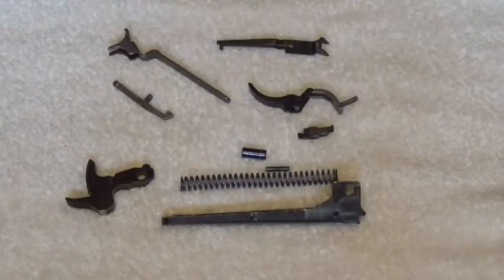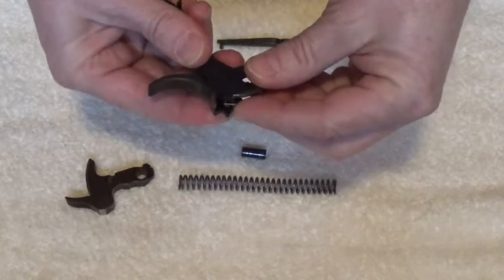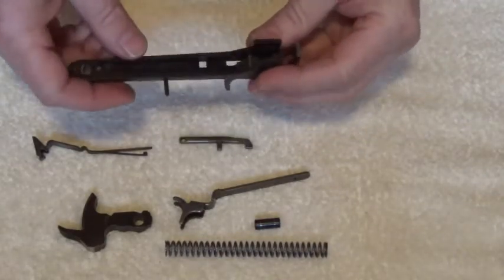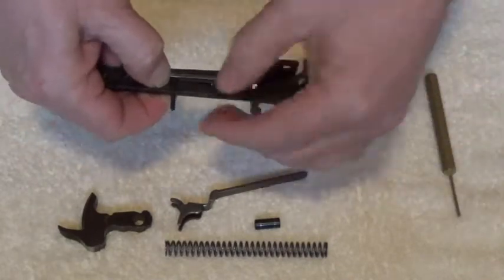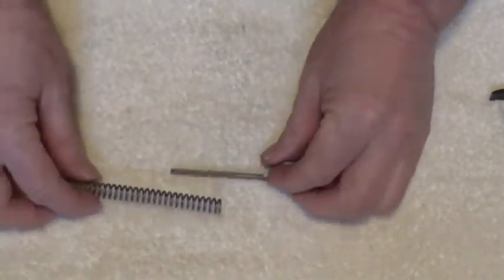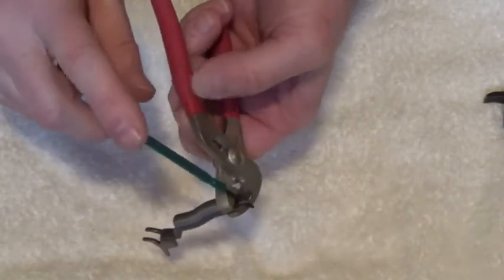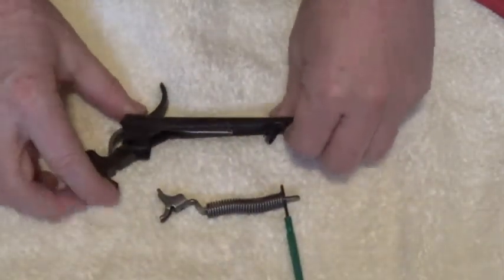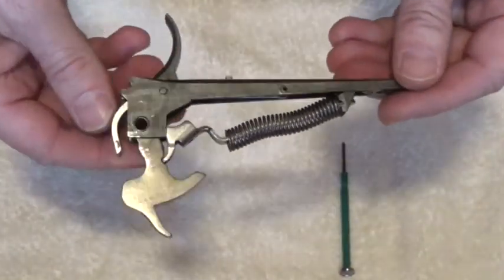Reassembly of the Lower Tang Assembly of the Winchester Model 94AE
Reassembly of the Lower Tang Assembly of the Winchester Mode 94 Angled Eject